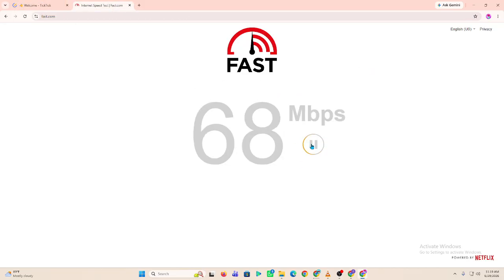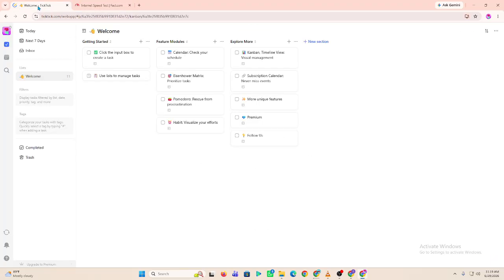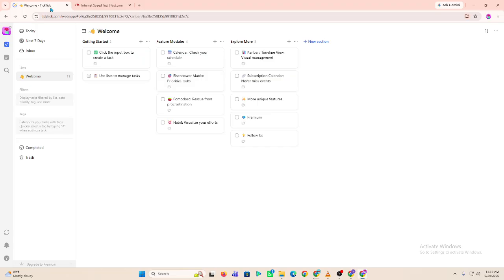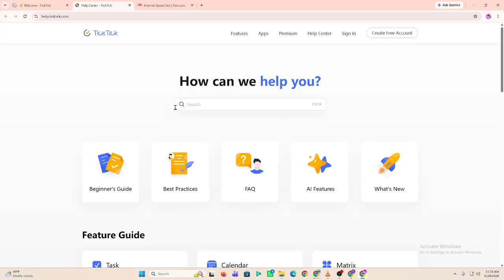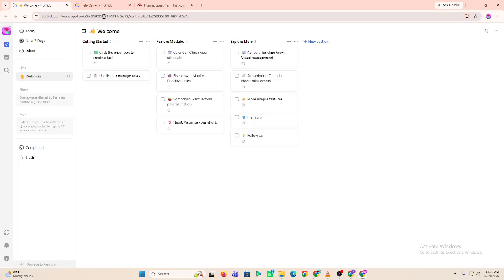How to Create a List in TickTick Full Guide 2026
Learn how to create a list in TickTick with this complete 2026 guide. TickTick is a powerful task management and productivity app that helps you organize your tasks into customizable lists for work, personal projects, shopping, study, travel, and more. In this step-by-step tutorial, you'll learn how to create a new list, customize list names and colors, organize tasks within lists, add tags and priorities, create folders, share lists with others, and manage your workflow across Android, iPhone, Windows, Mac, and the web. Whether you're a student, professional, freelancer, entrepreneur, business owner, or beginner, this guide covers everything you need to know about creating and organizing lists in TickTick. You'll also discover best practices for task organization, project planning, productivity management, time management, and maintaining a clutter-free workspace. Follow this full guide to create and manage lists efficiently in TickTick in 2026.